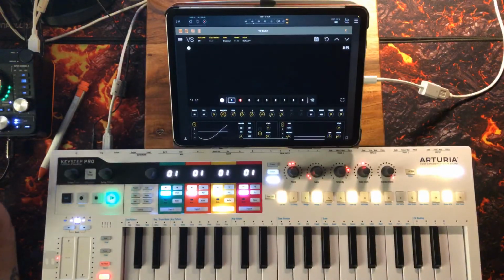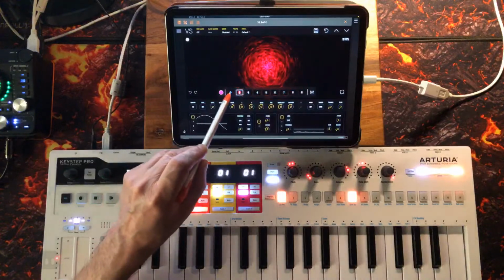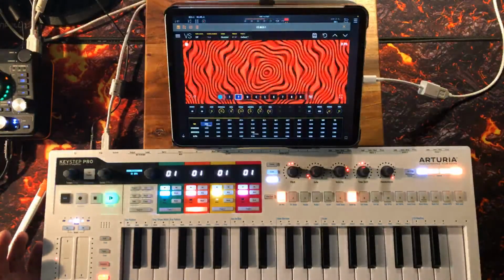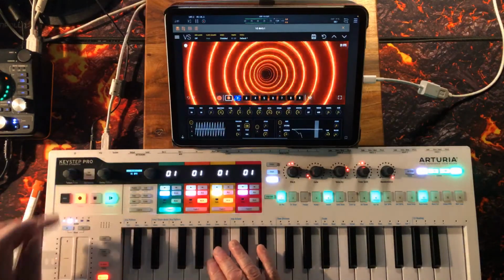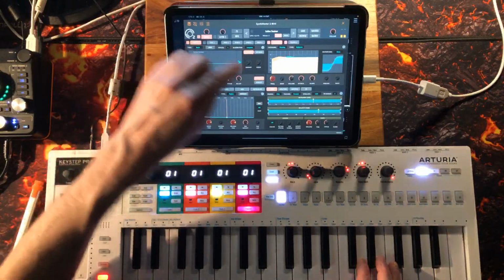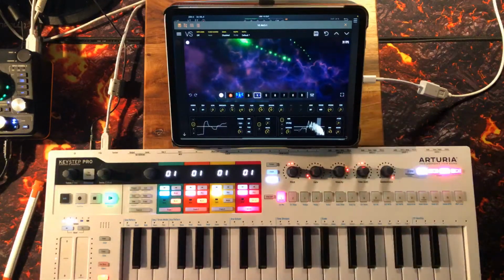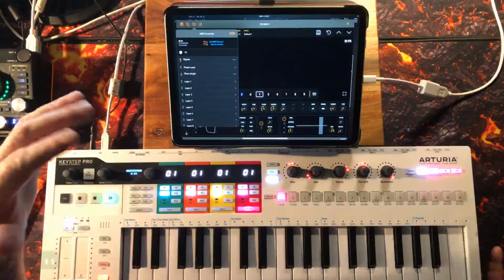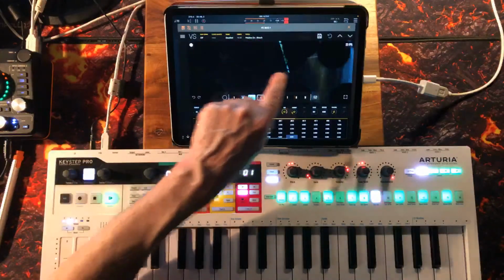VS Visual Synth - SynthMaster 2 - FAC Drumkit - AUM - Arturia KeyStep Pro - Live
You can get VS Visual Synth here at the App Store

You can get FAC Drumkit here at the App Store

SynthMaster 2 is set for release at the end of June

Here is the Pricing Info
There will be an intro period for SynthMaster 2 iOS when it is released, that period will last until our Summer Sale ends on September 1:

SynthMaster 2 iOS: $14.99 intro price, $24.99 afterwards
SynthMaster 2 iOS Desktop Presets Upgrade IAP: $4.99 intro price, $9.99 afterwards

There will be also an app bundle which includes SynthMaster One + SynthMaster 2. Its intro price will be $24.99 ($34.99 afterwards)